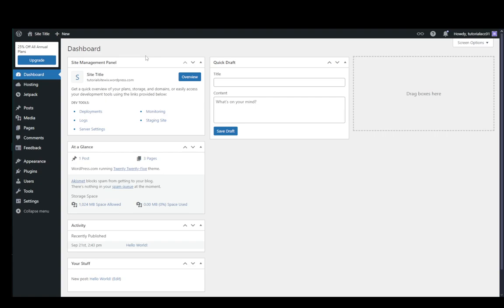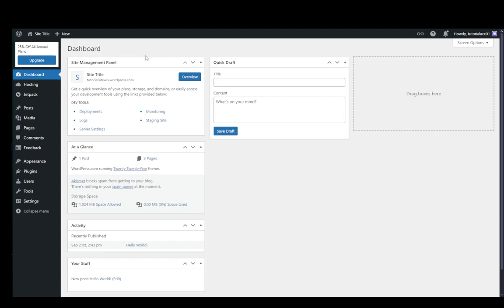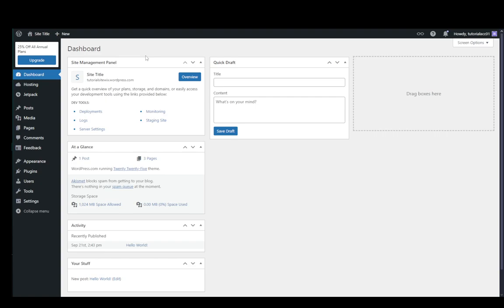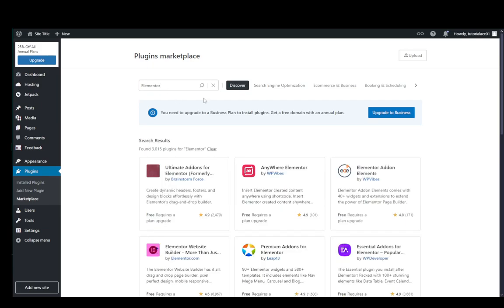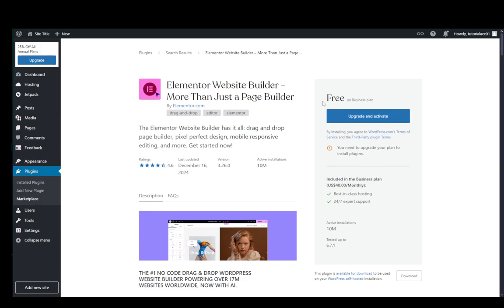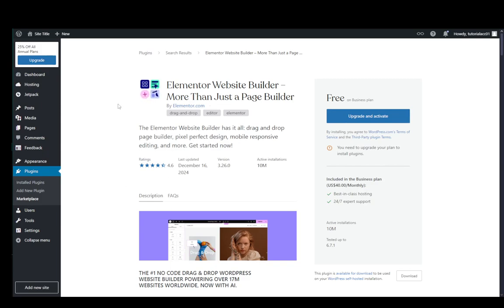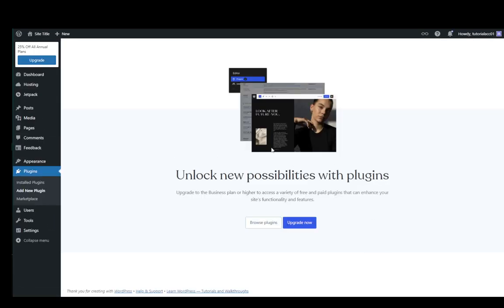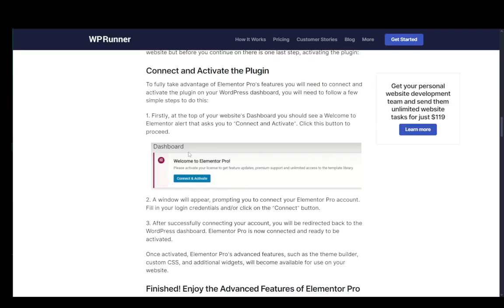How To Install Elementor Pro Zip File In WordPress Tutorial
Today we talk about install elementor pro zip file in wordpress,elementor pro,elementor tutorial,elementor pro tutorial,wordpress tutorial,how to install elementor pro,how to install elementor in wordpress